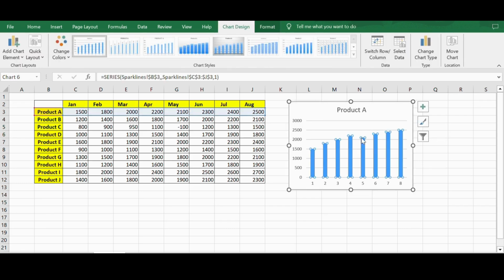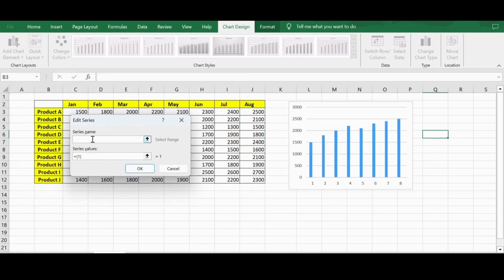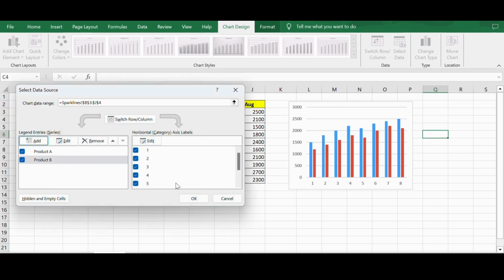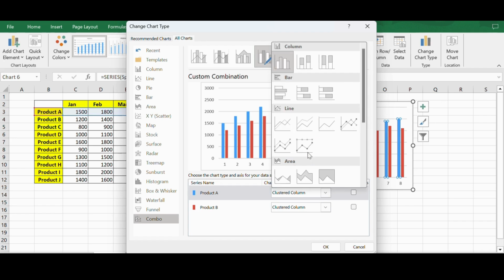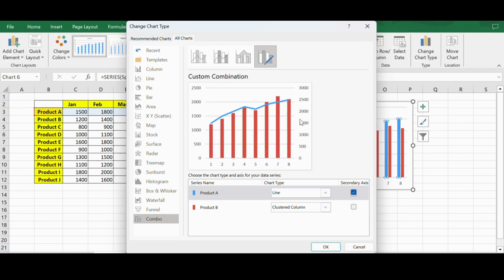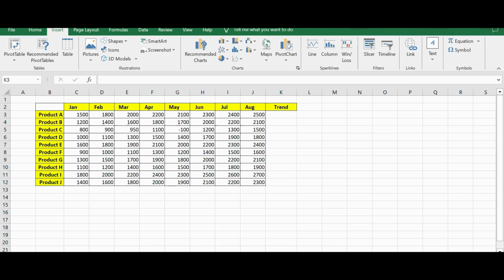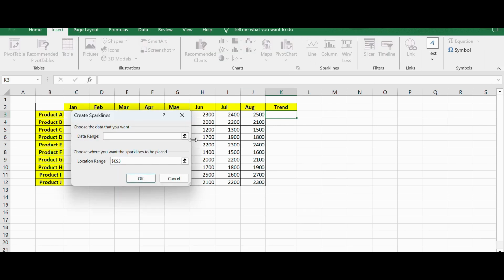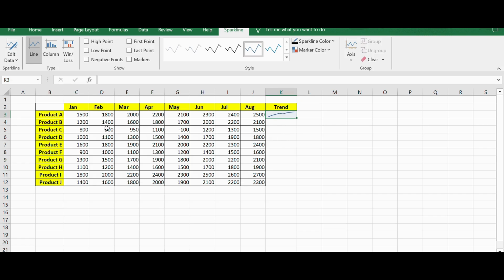Basic knowledge about advanced charting techniques | Combination charts and Sparklines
Welcome to The Excellers! Today, let's dive into different charting techniques: Combination charts and Sparklines.